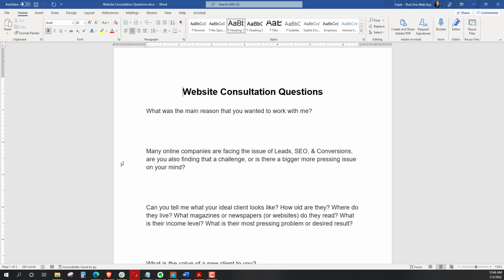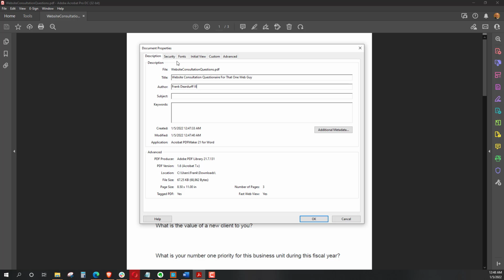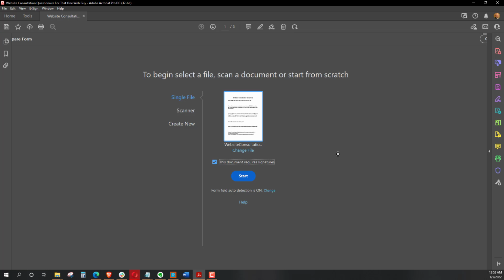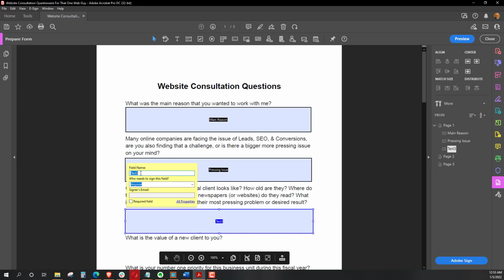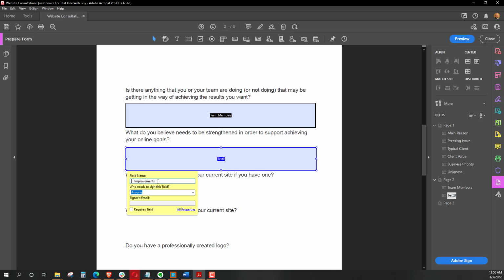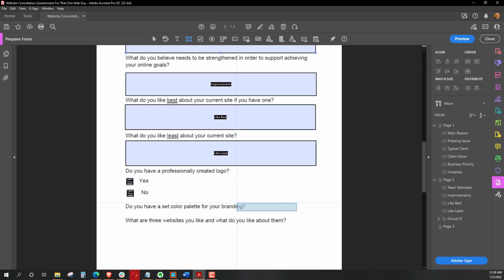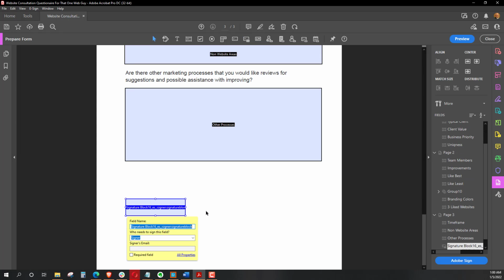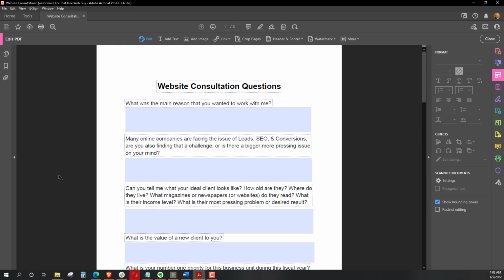how to create a fillable pdf form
Recently I was asked about creating a fillable PDF document. I've done this a few times over the years as the need arose so I thought I would share a quick video on how to create a fillable PDF form from a word document.

how to create a fillable pdf form If you are looking for how to create a fillable pdf form, then watch this video to learn everything you need to know about how to create a fillable pdf form